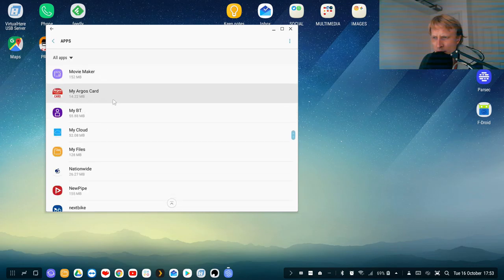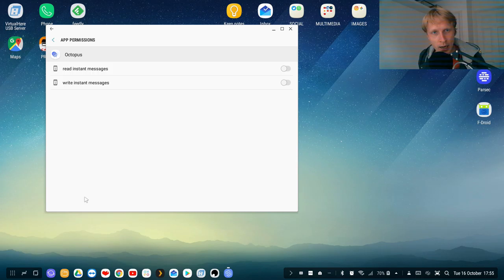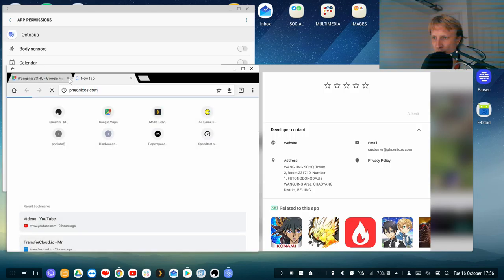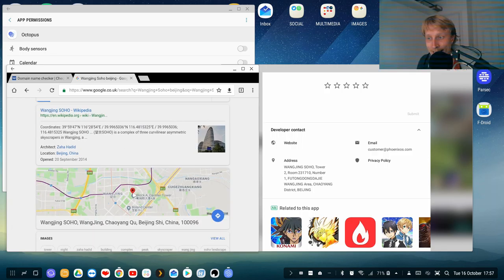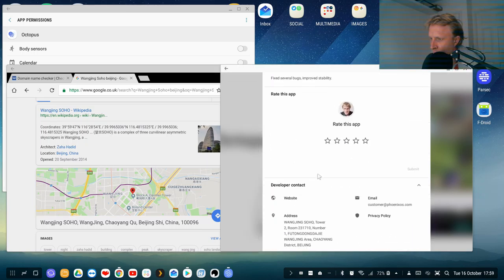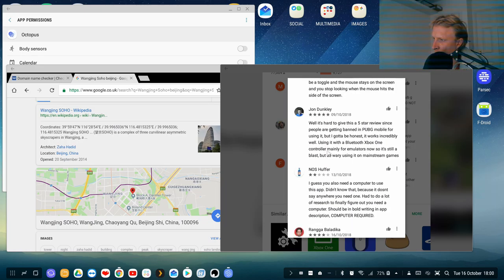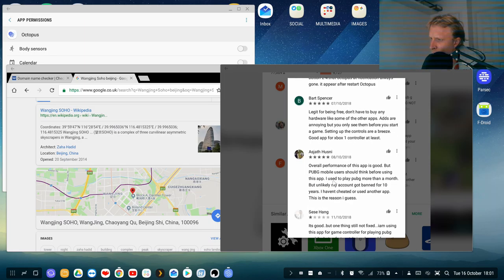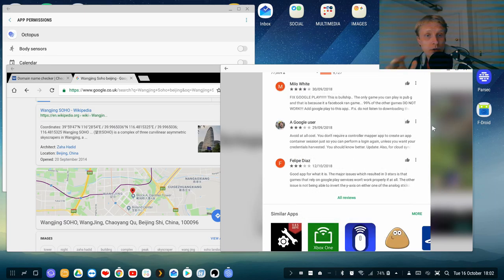AVOID AT ALL COST !!!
DO NOT USE THIS APP !!!